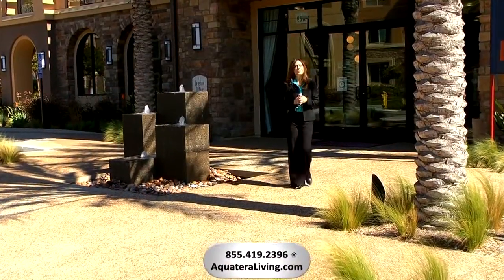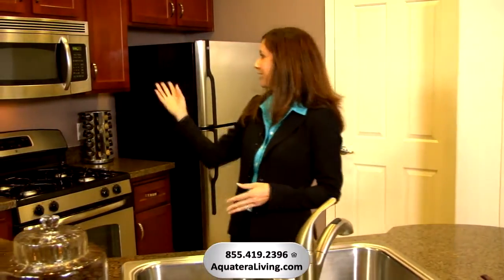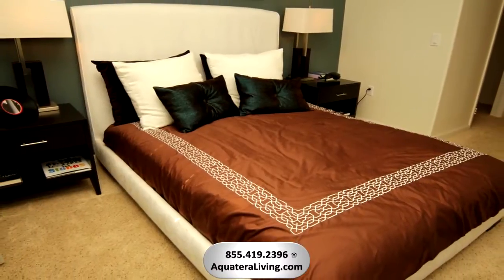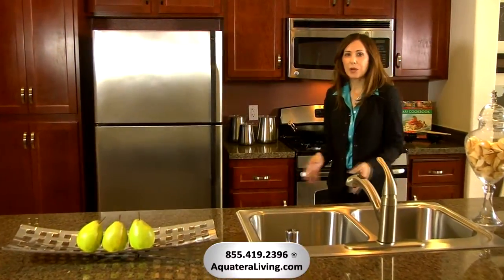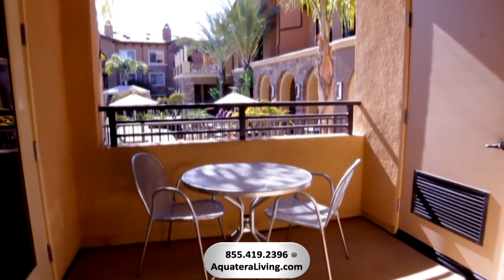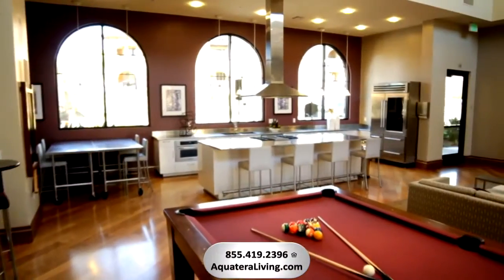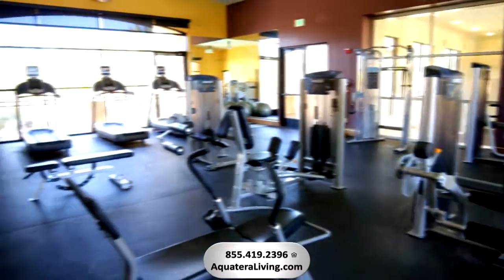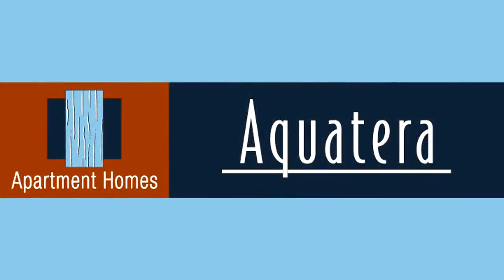Aquatera Apartments Video Tour San Diego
Apartment Video Tour was produced by APT Commercials from San Diego California.

WE SPECIALIZE IN THE FOLLOWING VIDEO MARKETING FOR THE
MULTI-HOUSING INDUSTRY:

Community Video Commercials - target renters and promote the benefits of living at your community

Management Company Video Commercials - target renters, promote your brand and the benefits of living at communities managed by your company

Business Expansion Video Commercials - target property owners and promote the benefits of hiring your Management Company

Recruiting Video Commercials - target qualified employees and promote the benefits of working at your company

Tutorial Videos - train your employees on company procedures, policies, customer service, leasing, and much more!